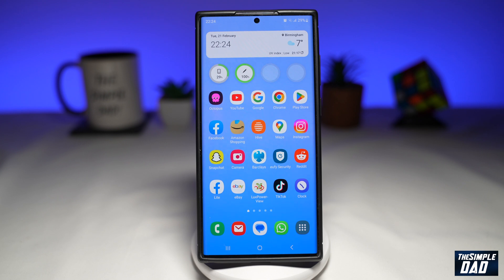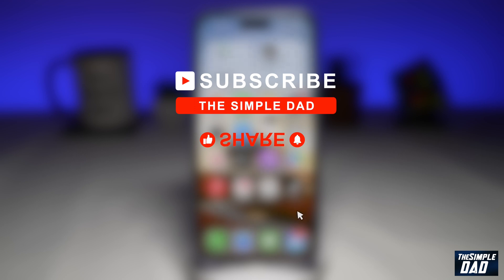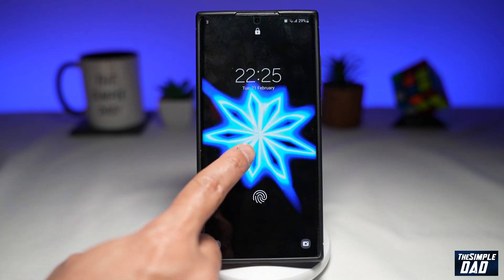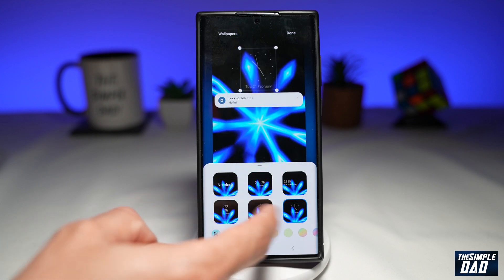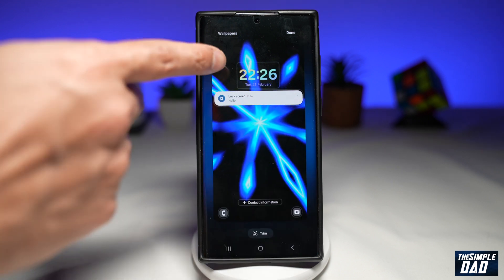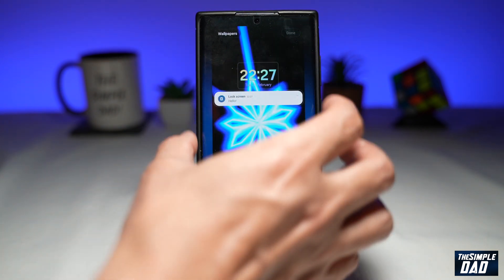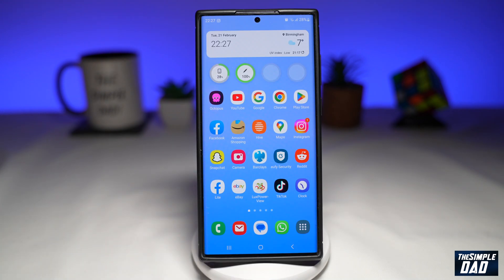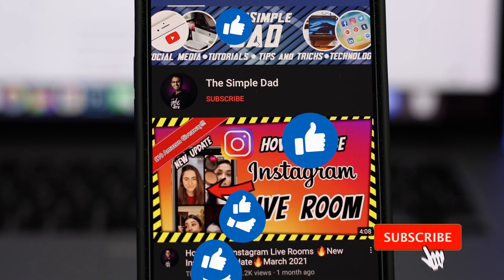How to Customize Clock & Icon on Samsung Lock Screen Using One UI 5.1 (2023)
00:00 Intro
00:10 Like or no Like
00:20 How to Customize Clock & Icon on Samsung Lock Screen